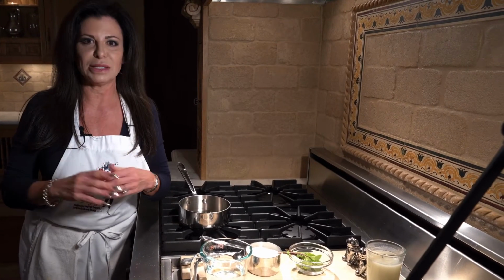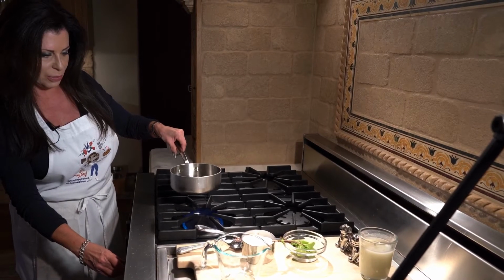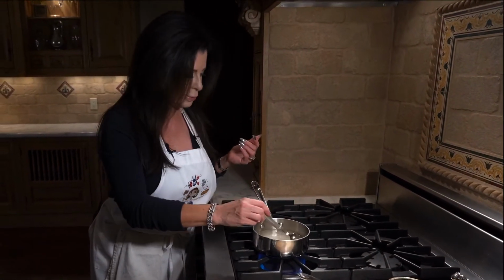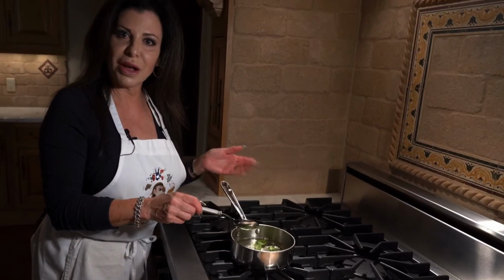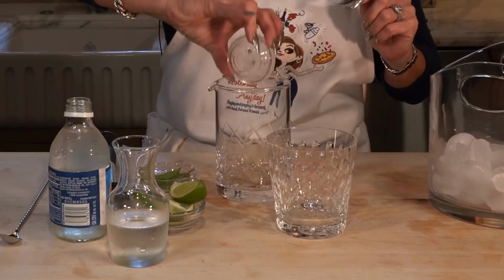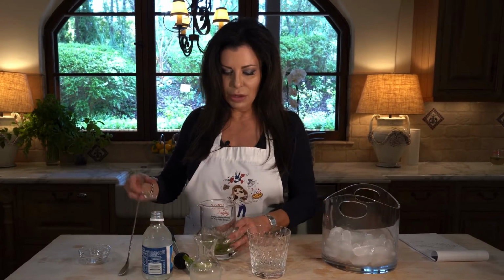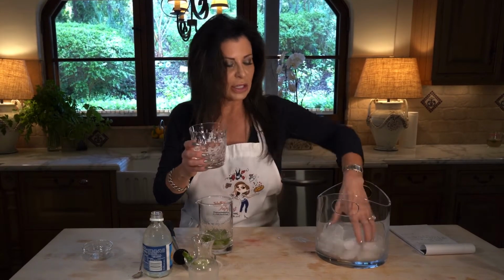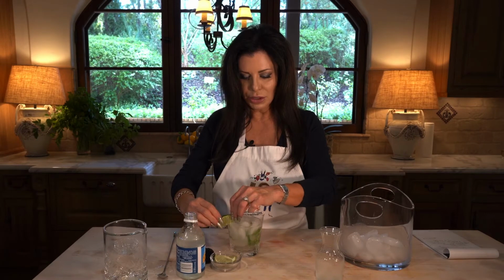HolliDay AnyDay: Easy Breezy Kitchen - Mint Simple Syrup and Holli's Mojito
Mint Simple Syrup
makes about 3/4 cup

3/4 cup sugar
3/4 cup water
15 mint leaves
In a small saucepan, combine sugar and water over medium heat. Simmer and stir until sugar
has dissolved. Remove from heat and add mint leaves. Steep approximately 30 minutes.
Strain mint leaves out and store in sealed container in the refrigerator. Will keep for up to 2
weeks.

Holli’s Mojito
serves one

1 1/2 ounce rum
1/2 ounce mint simple syrup*
1/2 lime, cut into wedges
4-5 mint leaves
club soda

In a shaker, muddle mint syrup with lime and fresh mint leaves. Add rum. Shake to combine(no
ice). Strain into rocks glass filled with ice, top with club soda. Garnish with fresh mint and a
wedge of lime.